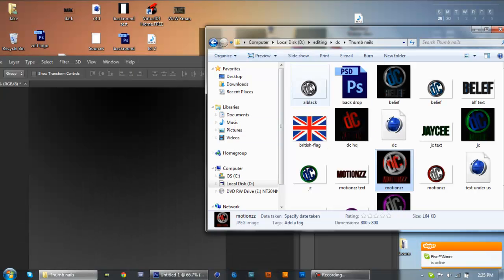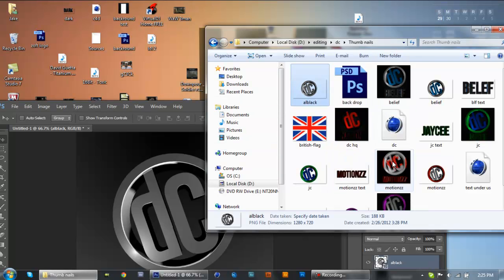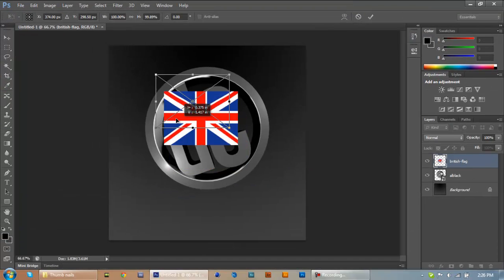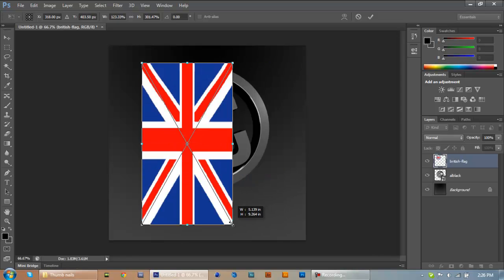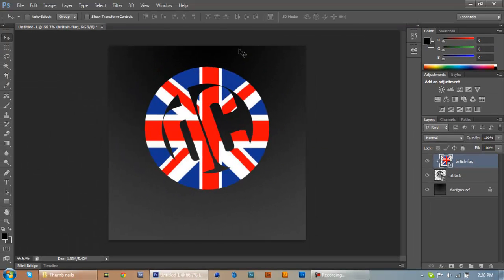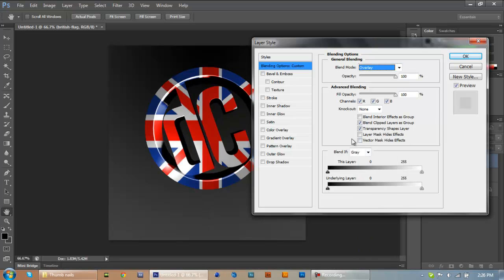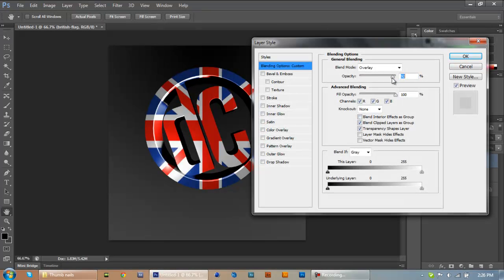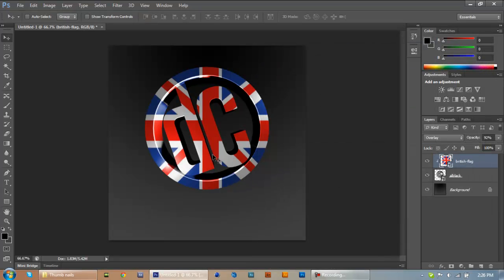How to add flag overlay to Logo's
Pretty simple tutorial on how to add flag overlay to Logo.